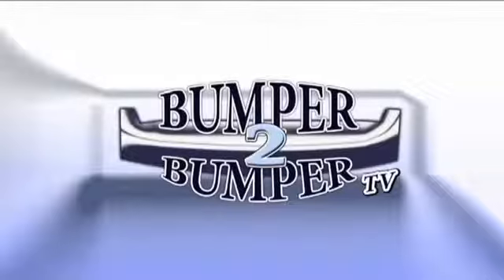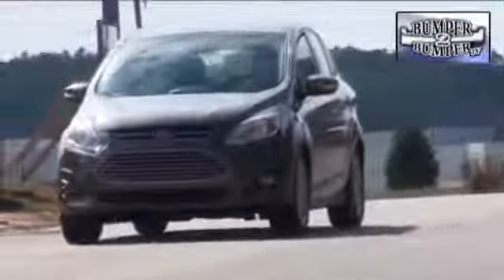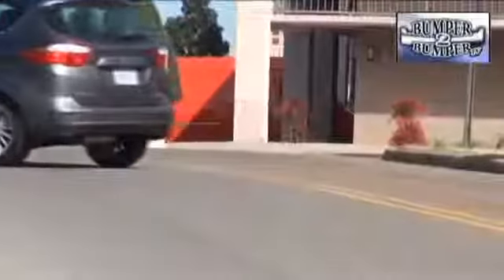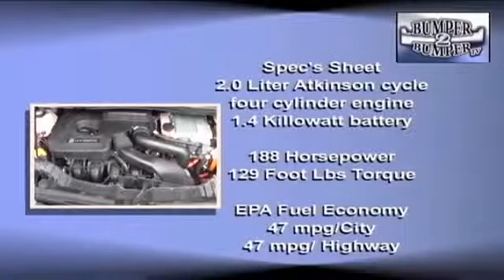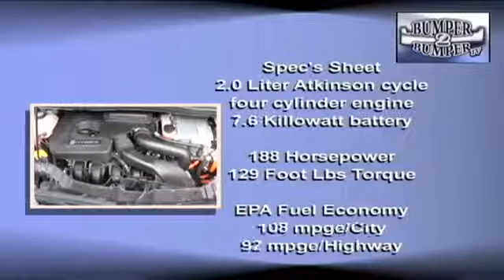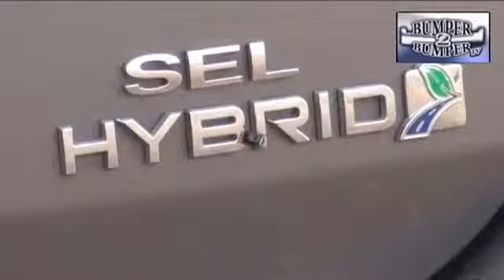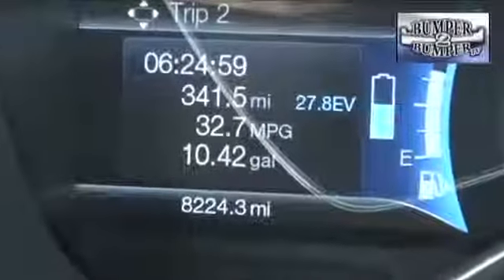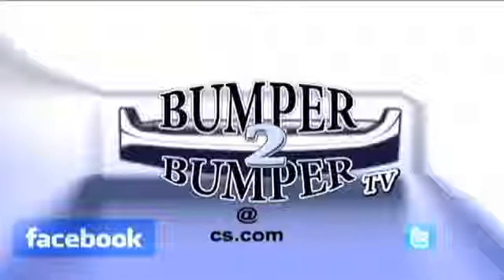2013 Ford C Max Hybrid Review